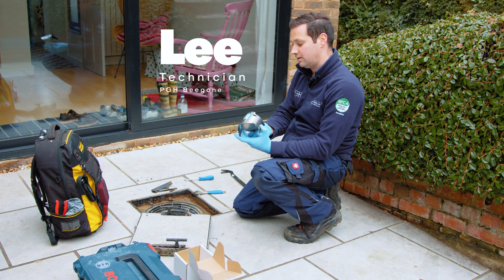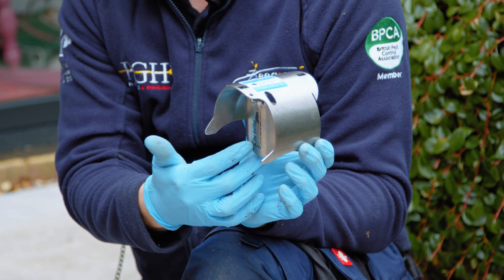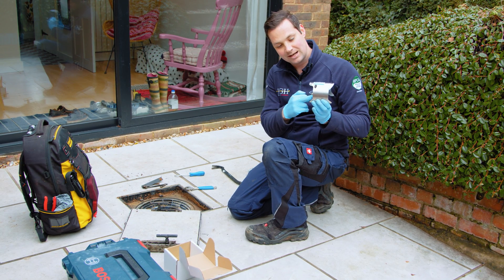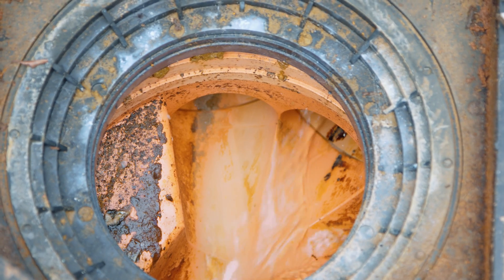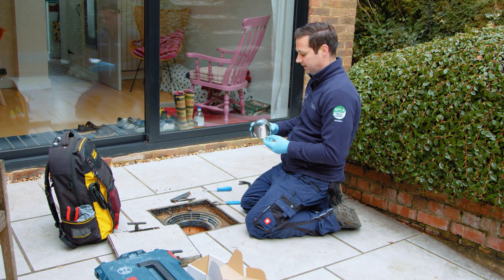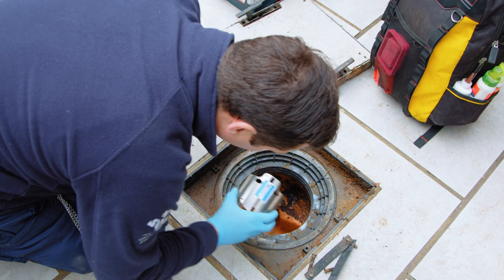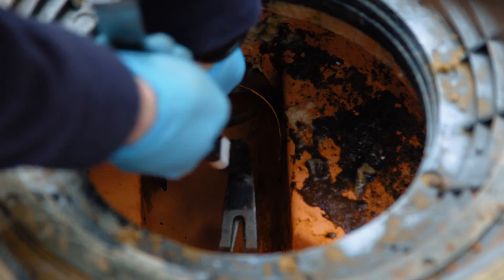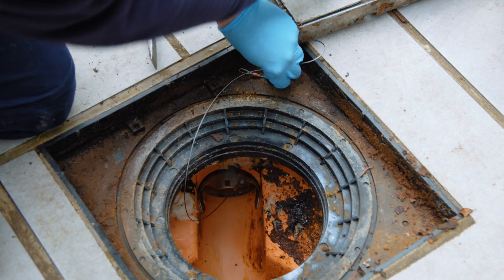Rodent one way valve installation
In this video, we will explain what a one-way valve is and how it works. And why it is a great method to stop rodents from entering your property from the drains.

Chapters
0:00 - 0:09 Intro
0:10 - 0:33 How does it work?
0:34 - 1:06 The flush test
1:07 - 2:40 Installing the valve
2:41 - 2:46 Titles